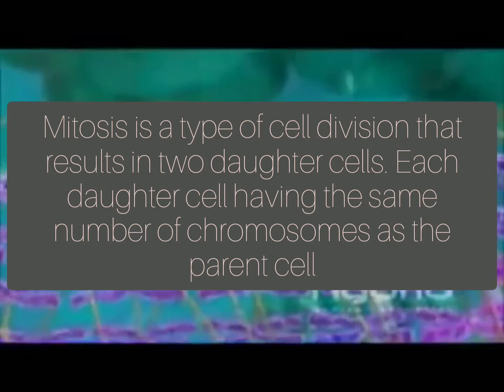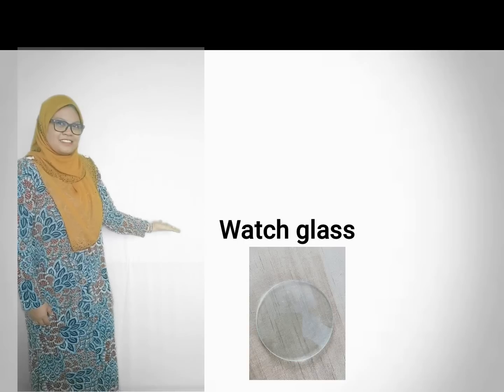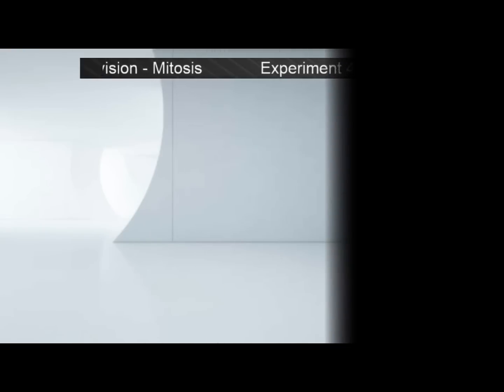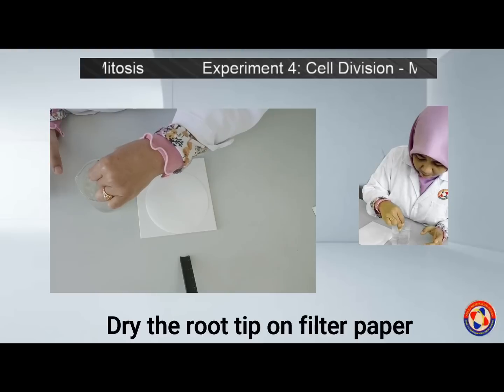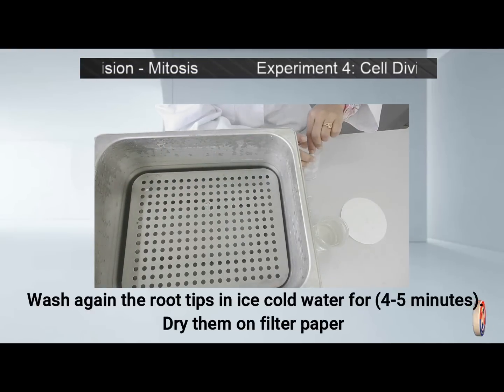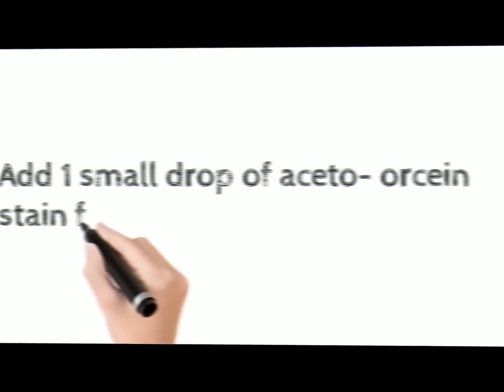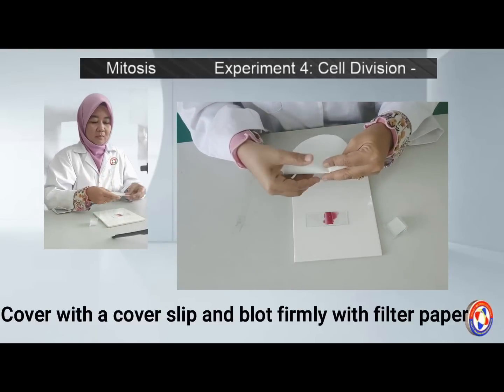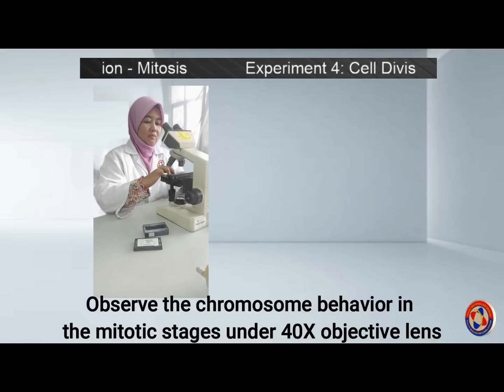[SB015] Experiment 4 Cell Division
This video is explaining about the biology concept based on the matriculation syllabus.